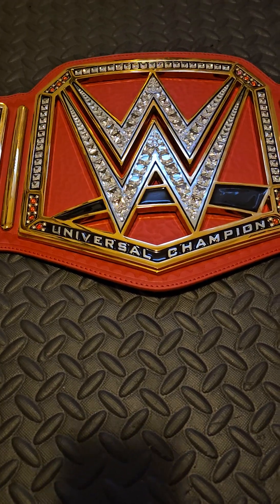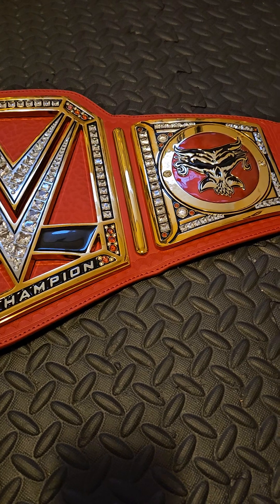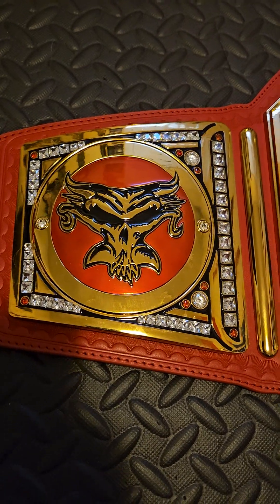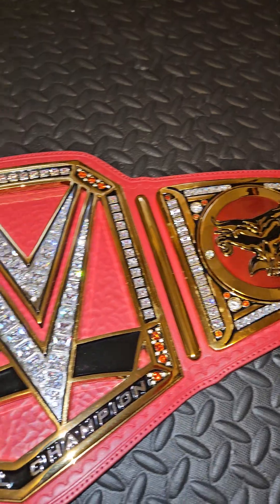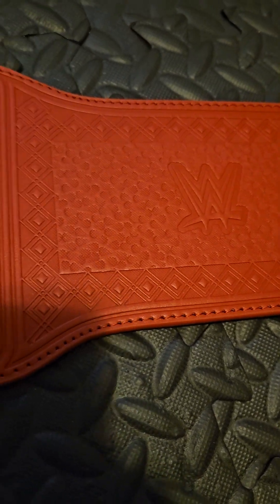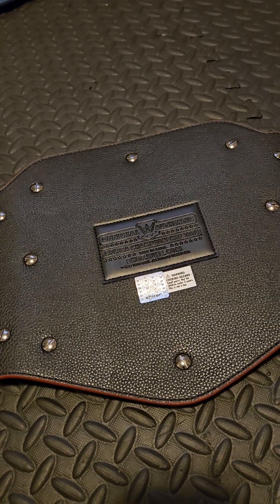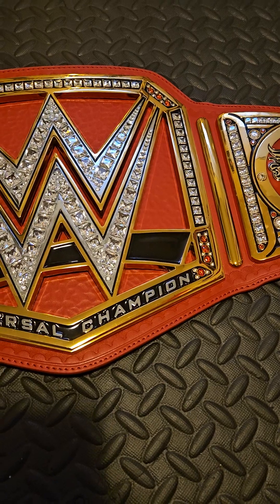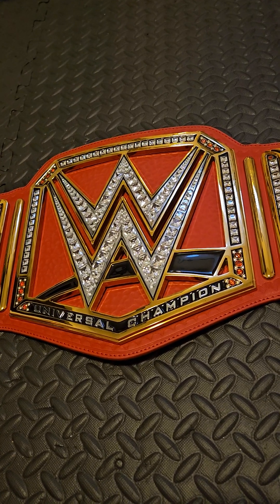WWE Red Universal Championship Replica Belt Review